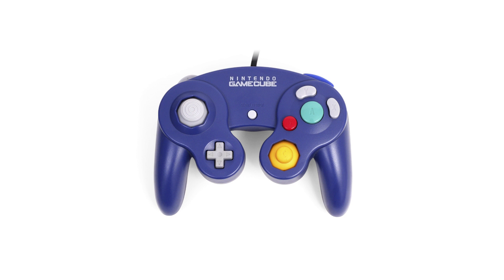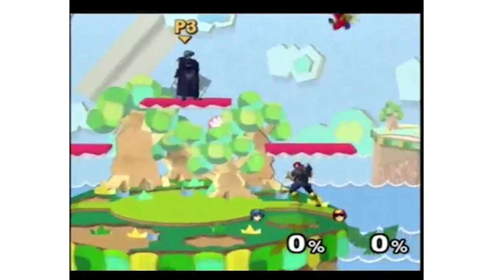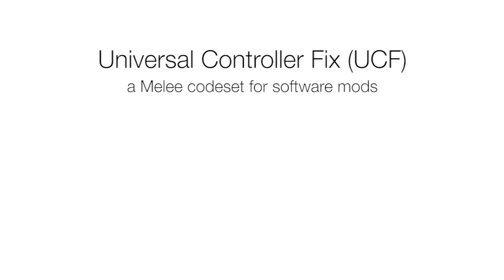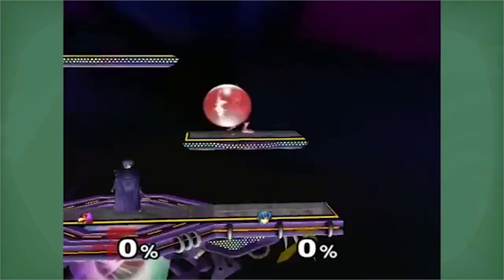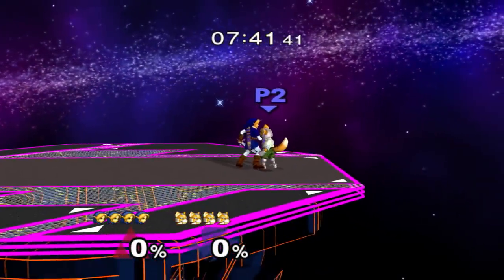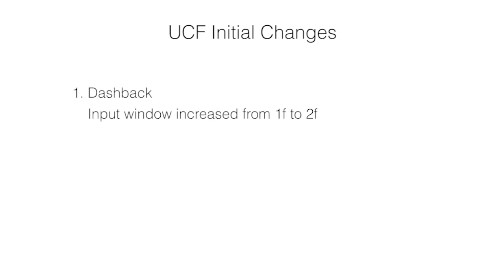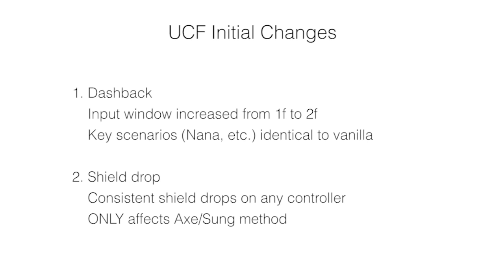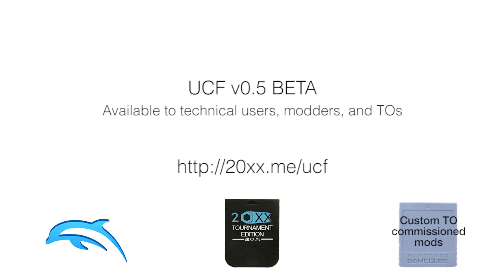Universal Controller Fix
Universal Controller Fix (UCF) is a standardized Melee codeset designed to eliminate the disparity between Gamecube controllers, giving any controller the features of what players look for in an "ideal" controller. It will be available for technical users, modders, and TOs to add to Dolphin or tournament setups via existing or custom Melee mods.